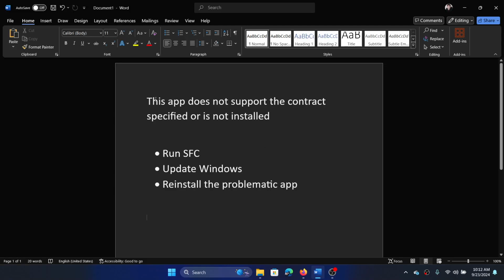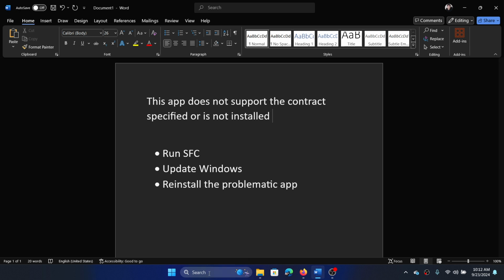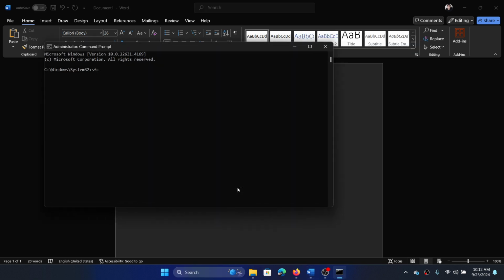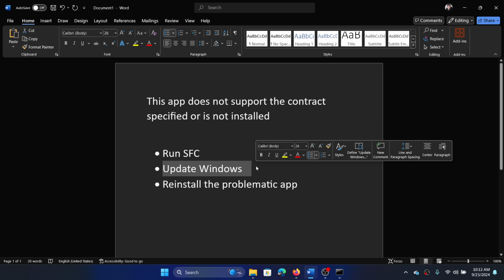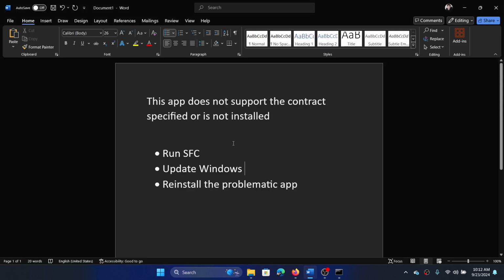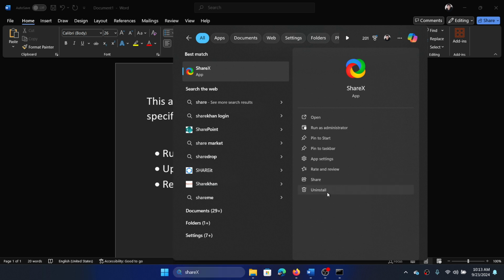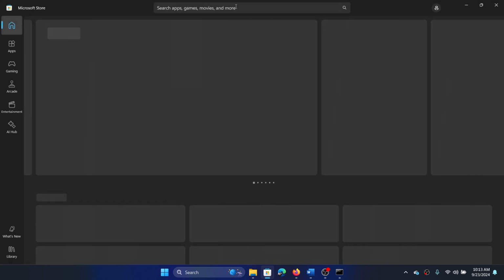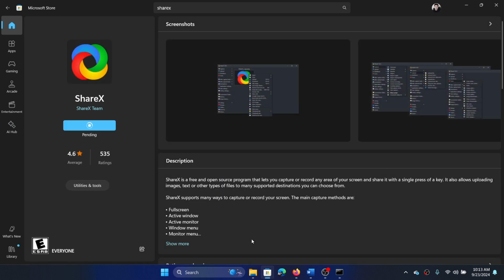How to Fix This app does not support the contract specified or is not installed Error on Windows 11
Video Title: How to Fix This app does not support the contract specified or is not installed Error on Windows 11

If you wish to fix This app does not support the contract specified or is not installed, then please watch this video.